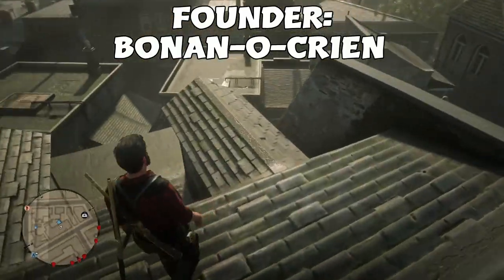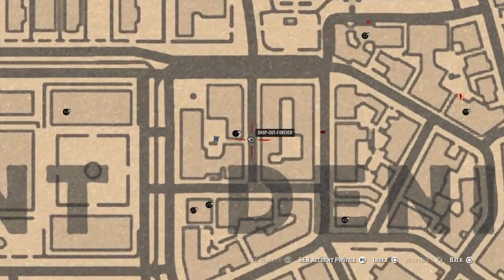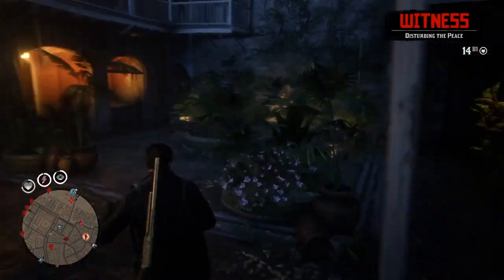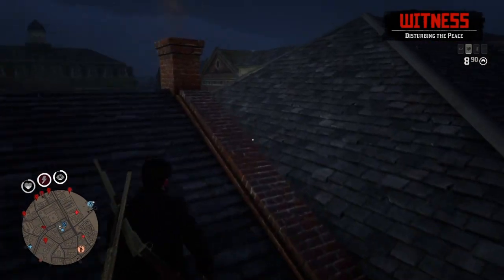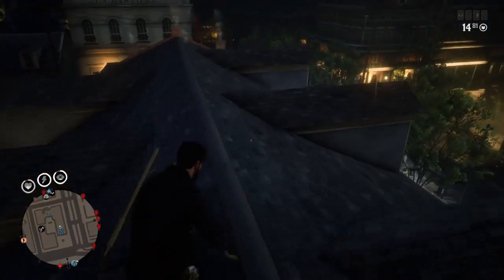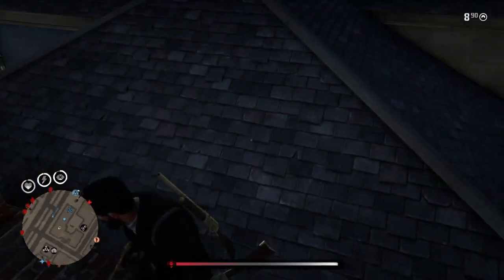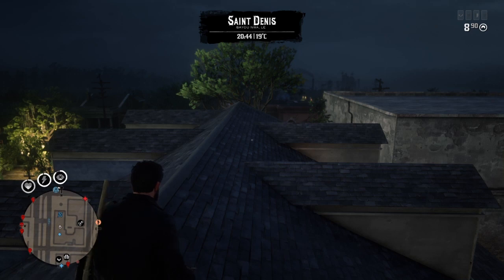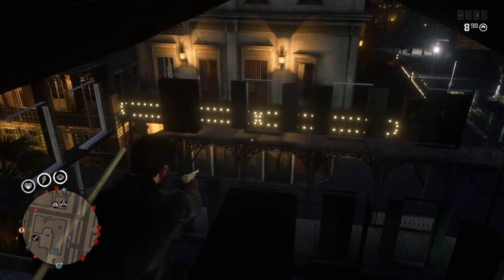RDR2 ONLINE - SAINT DENIS WALLBREACH *WORKING NOW*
This spot is amazing for collecting progress in the weapon challenges, no one can hurt you but you can kill everyone outside of this spot.

Founders:

BONAN-O-CRIEN
Sosa-The-Bossman

Fallout Dweller - For sending over video ideas relating to gaming.

NOV4 BladeZz - For constant support from Nov4 clan.

Jack (Dropout TBH Secondary) - For taking over my secondary channel and helping me revamp my channel.
Follow me on any of the following;

Links in channel.